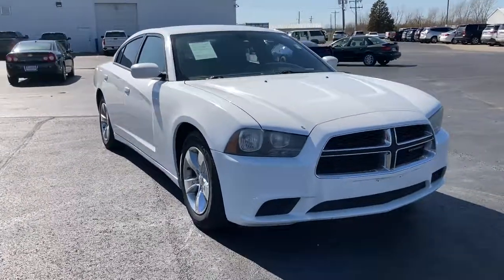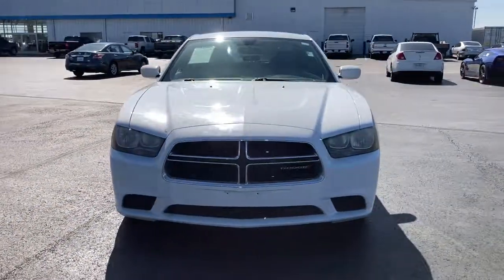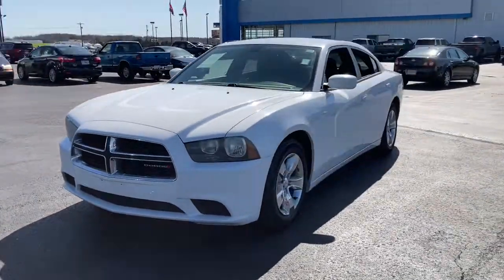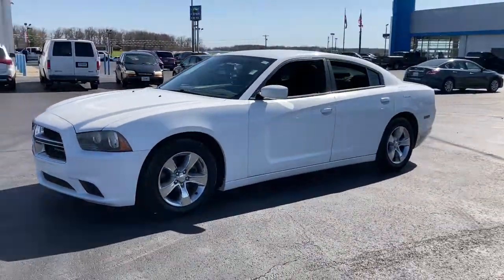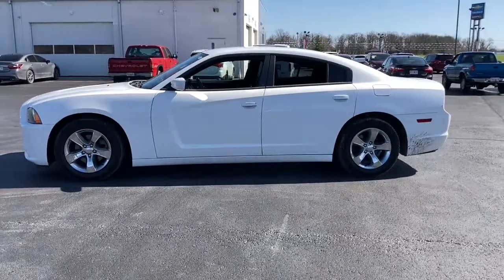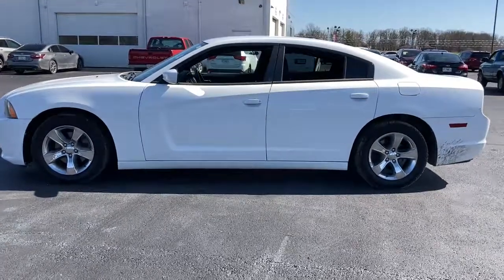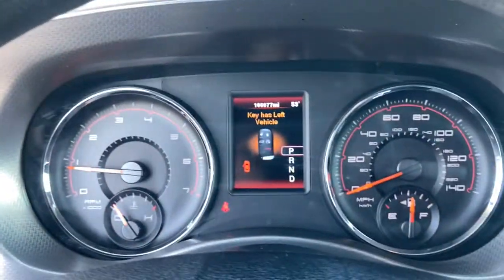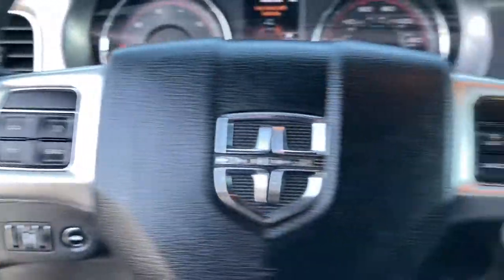2012 Dodge Charger Marshfield, Springfield, Lebanon, Buffalo, Rogersville, MO 28648A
Bright White Clearcoat Used 2012 Dodge Charger  available in Marshfield, Missouri. Servicing the Springfield, Lebanon, Buffalo, Rogersville, MO area.

Marshfield Chevrolet
14963 State Hwy 38

Recent Arrival! 2012 Dodge Charger SE 4D Sedan Bright White Clearcoat Black Interior Cloth. 18/27 City/Highway MPG Only 15 minutes from Springfield! Welcome to Marshfield Chevrolet! Since 1926, we have striven to give customers the best offers and a great deal of respect. We are family-owned and provide friendly service to customers looking for an affordable car, SUV, or truck. We also offer financing, vehicle service and accessories to Springfield, MO Chevrolet customers. Springfield, MO Chevrolet drivers, contact us today of you have any questions!brReviews:br  * If you really had your heart set on a Dodge Challenger, but your daily chores include shuttling more than two people to and fro, the 2012 Dodge Charger makes for a great alternative. Its 292-horsepower V6 is more powerful than some V8s, and its available 370-horsepower HEMI V8 leaves everything else in the segment eating the Chargers dust. Source: KBB.combr  * Composed ride and competent handling; abundant performance options; strong brakes; available all-wheel drive; easy-to-use 8.4-inch touchscreen interface. Source: EdmundsbrAwards:br  * JD Power APEAL Study   * 2012 IIHS Top Safety Pick